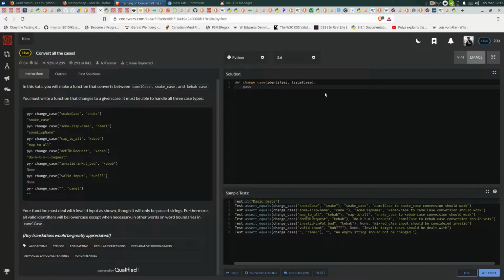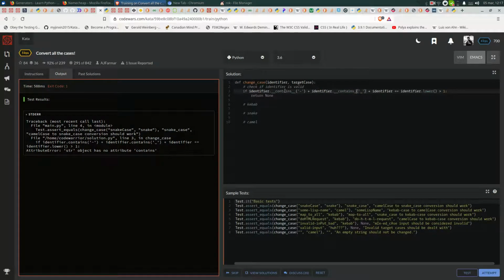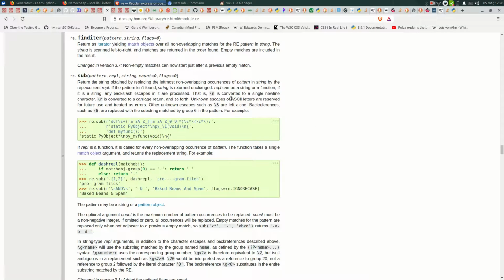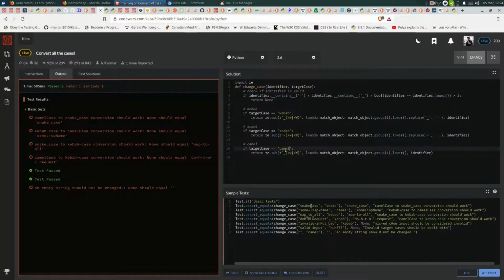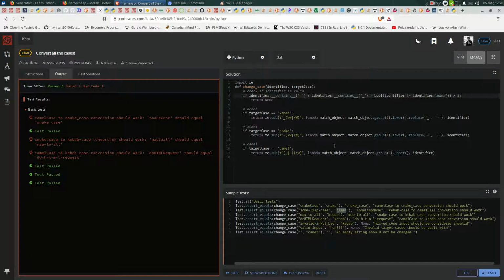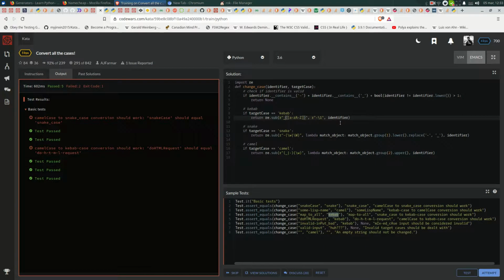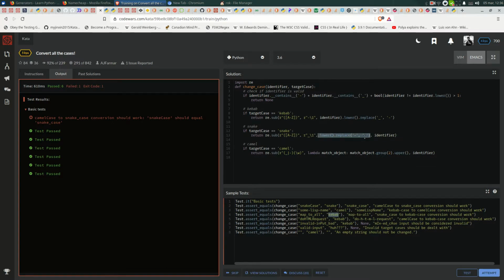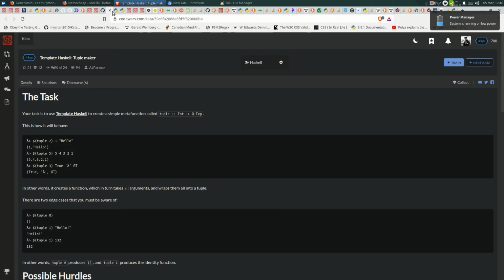Convert All The Cases [CodingKata] - DAY66 [PRACTICE]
I did this kata already yesterday, but It was so messy, and I was so inspired by the best voted solution that I decided to try again today.
I would feel bad because 'I already saw the solution', but I slept in the meanwhile and I think that it is fair, because I forgot some things inbetween